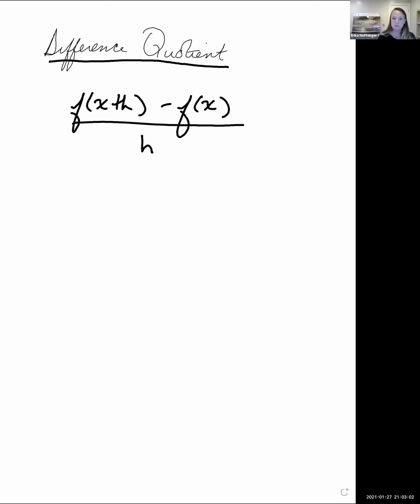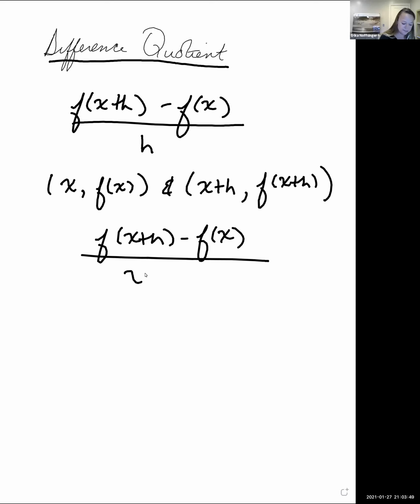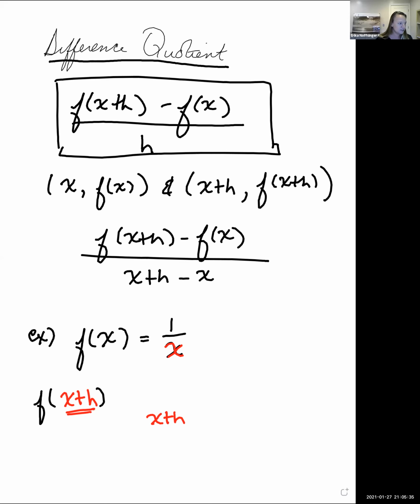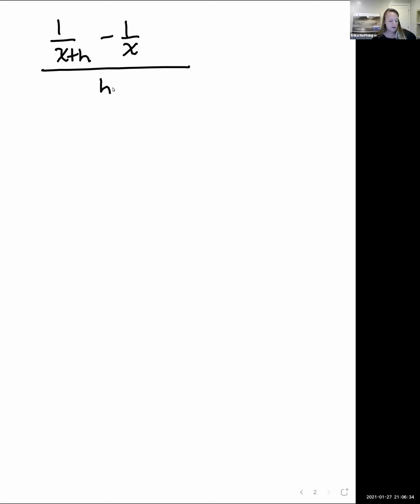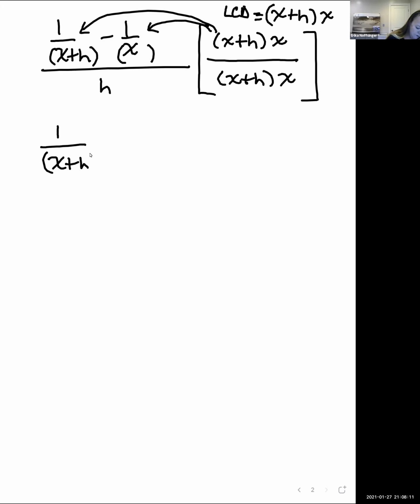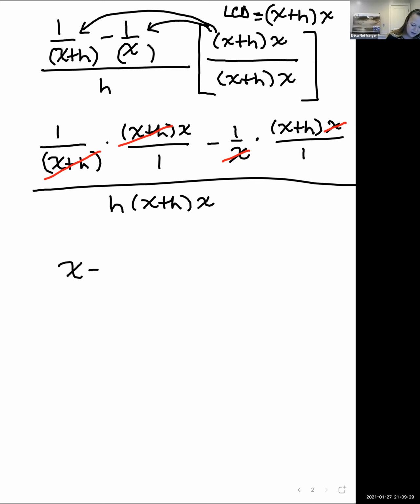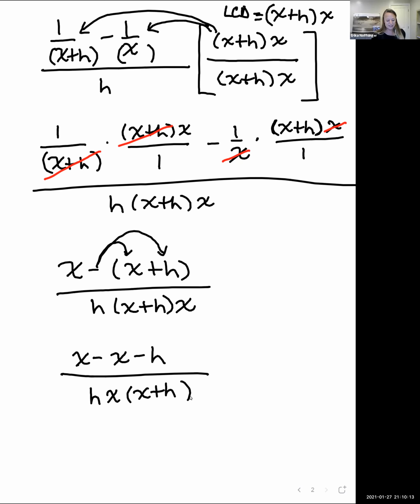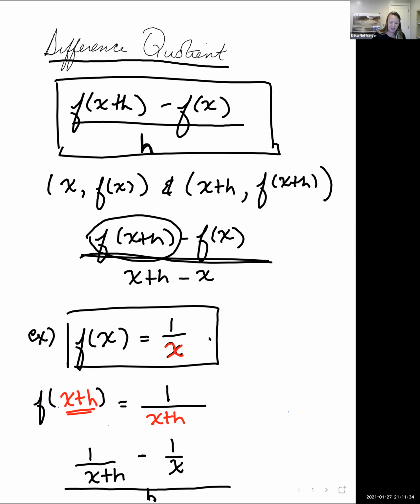The Difference Quotient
An Example using the Difference Quotient and how it relates to the Average and Instantaneous Rates of Change.